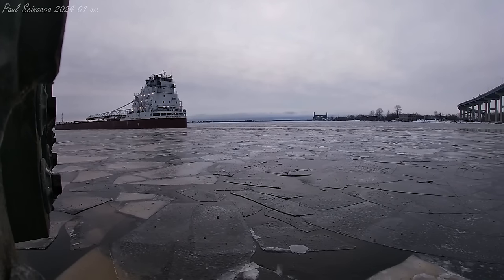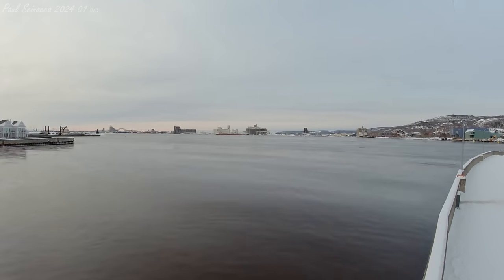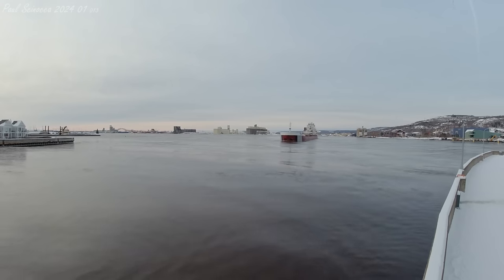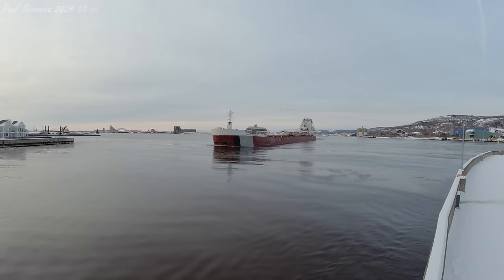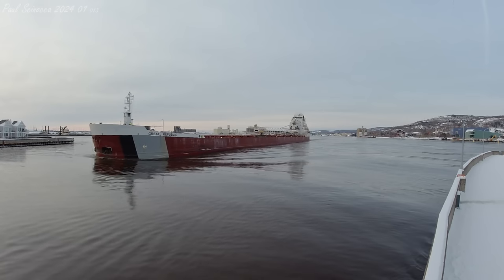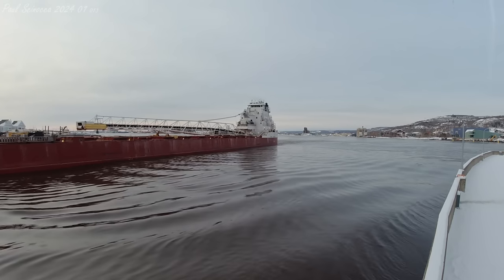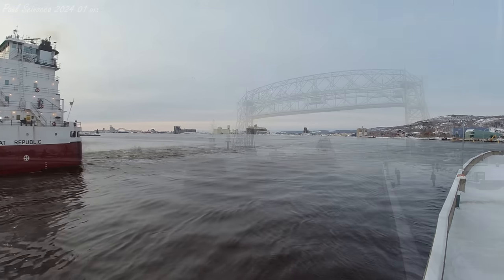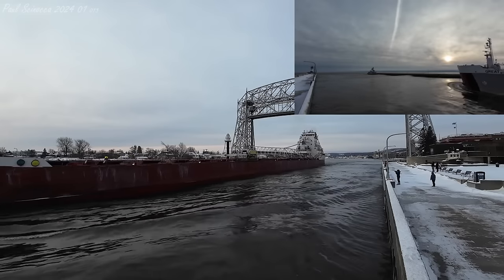Closing out their Shipping Season! The Great Republics' Final Duluth departure for the season!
Click "Show More" to see info about the ships and the visit!
About this visit:
They arrived via the Duluth Entry January 11, 2023 at 18:51, heading right to the Cenovus dock to load some fuel. They pulled into Cenovus at 19:25 and stayed there for the next 1.4 hours fueling. They departed Cenovus at 20:45 and sailed up river to the CN dock to begin loading that ore. They pulled into CN at 22:29 and began loading ore. Finishing up loading January 12 at 08:48, they scooted from the West CN 6 dock to the East dock to wait out the storm that never came. January 13th at 07:28, heading down river to depart Duluth for the last time this season. They sailed under the Aerial Lift Bridge at 08:39, heading to Cleveland Ohio to deliver the ore, then tie up and wait until March 25!

From Boatnerd.com:
by Todd Davidson
 Launched in 1981 at the Bay Shipbuilding Company in Sturgeon Bay, Wisconsin. Her owners, American Steamship Company, were delivered their answer to the Lorain to Cleveland ore shuttle problems. ASC needed a highly specialized vessel to transit the long and winding Cuyahoga River, and this modern Great Lakes self-unloader fit the plan perfectly. With eight rudders, both bow and stern thrusters, twin diesel engines (producing 7,200 b.h.p.) driving the two variable pitch propellers housed in strengthened Kort Nozzles. She is considered to be the most nimble and maneuverable ship in the world.

Each propeller has two sets of rudders. Two are found in the normal position behind the Kort Nozzle. The other two rudders are flanking rudders placed in front of the nozzle. The rudders are controlled by a sophisticated system that controls which rudders are used depending on the pitch of the propellers and position for the wheel.

Her name is derived from the one time owners of the steel mill she would serve, Republic Steel, in which she would deliver taconite pellets from the Lorain Pellet Terminal in Lorain, Ohio. There had been many ideas in easier ways to deliver ore to the mill, including a long conveyor that would carry the pellets from a lakefront dock all the way up to the Republic mill, but this plan was soon scrapped due to the numerous disturbances it would cause along its route.

The pilot house of the American Republic is placed as far back as possible to give the deck officers the best view of the often needed twists and turns. There is not a blocked view within the pilot house, which has four operating/controlling stations within.

At 634’10” (193.50m) loa x 68′ (20.73m) beam x 40′ (12.19m) depth, her capacity at a mid-summer draft of 28’04” (8.61m) is  approximately 24,800 tons (25,198.39 tonnes). Before the closing of LTV Steel she would make regular trips to the steel mill at the head of Cuyahoga River. Due to the shallow draft restrictions of the Cuyahoga it limits her to around 20,000 tons (20,321.28 tonnes) per trip. She could usually complete a round trip from Lorain to Cleveland and back within a days time. The Republic has a very high block-coefficient of boats her size because of the design of moving her all aft quarters as far back as possible and utilizing short twin rudders, allowing her Kort Nozzles positioned extremely aft. She can carry approximately 1,000 tons (1,016.06 tonnes) more of another conventional vessel of her size.

In the summer of 1996, she had the distinct honor of carrying the Olympic Flame on her deck. A large cauldron was placed upon her deck on top of hatch #4, and at 10:15am July 6, amidst a heavy downpour, the Olympic torch was brought aboard the ship and the cauldron was lit. She departed the Hart Plaza, Detroit River dock and continued downbound for her destination of Cleveland, Ohio. Arriving shortly before 8:00pm, the American Republic, with a huge Olympic banner on both sides of her bow, finally made her dock at the Rock-n-Roll museum waterfront. This was a great moment for The American Steamship Company and for the whole of Great Lakes Shipping.

LTV Steel was purchased by ISG in 2002. The Cleveland Mill reopened and the Republic spent most of the season working the lakes in other trades. The Republic’s high capacity for her size should guarantee many more successful seasons for the unique and maneuverable vessel.

With the expiry of American Steamship’s long-term lease for the American Republic in the spring of 2011, on June 2, 2011 the vessel departed her lay-up berth at Toledo, OH bearing her new name Great Republic.  The Great Republic is now sailing under the management of Key Lakes Inc., Duluth, MN for the Great Lakes Fleet.  The self-unloader was bound for Marquette, MI on her first trip under her new name to load iron ore for Toledo.

Overall Dimensions (metric)
Length 634’10” (193.50m)
Beam 68’00” (20.73m)
Depth 40’00” (12.19m)
Capacity 24,800 tons (25,198.39 tonnes)
Power (diesel) 7,200 b.h.p.